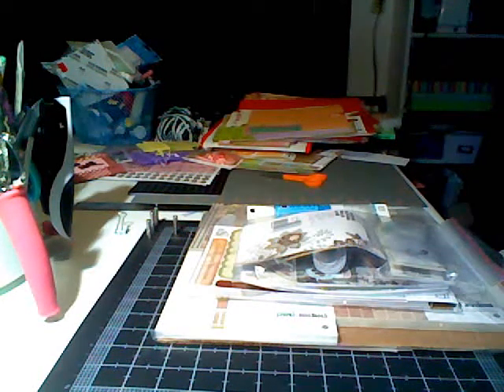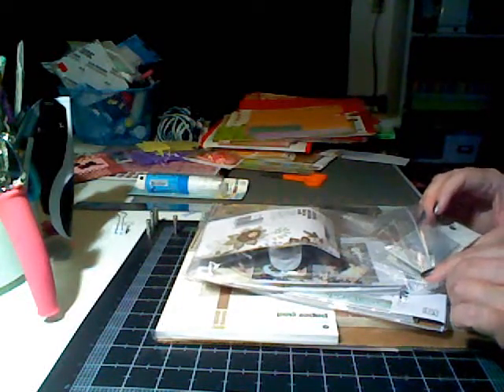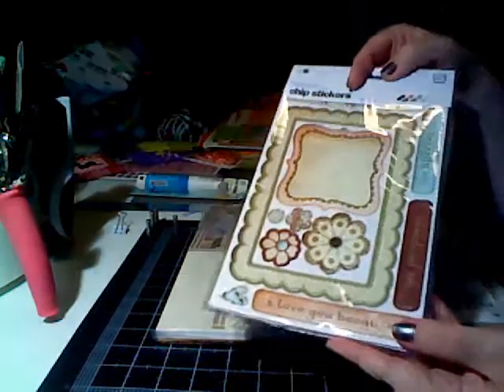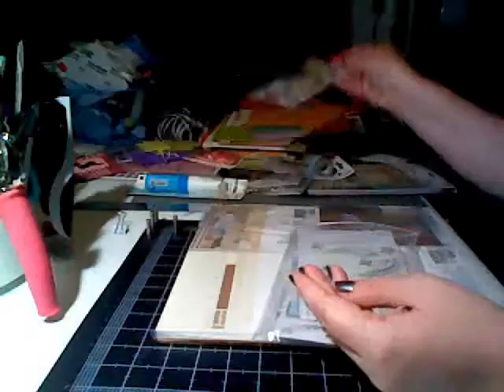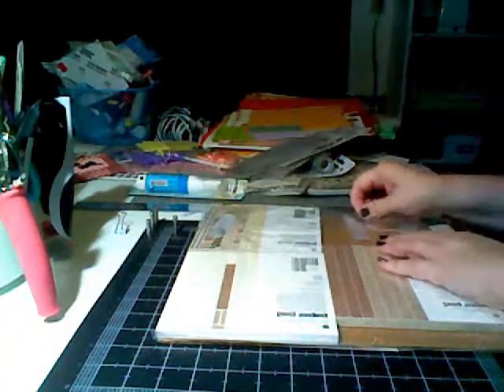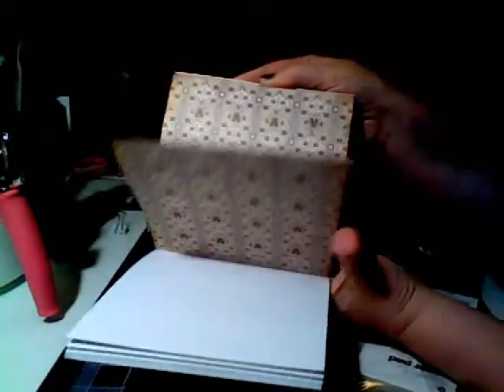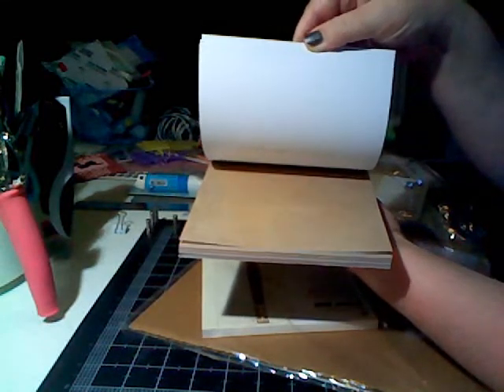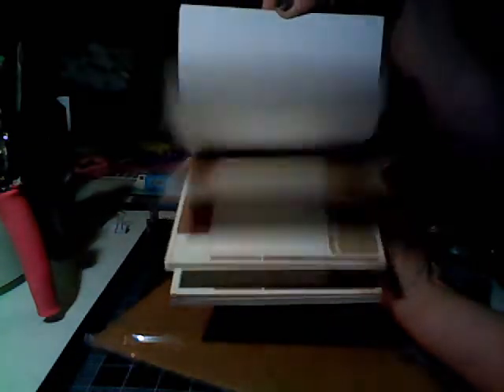2 Peas Basic Grey Haul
Here are some things I got from the Basic and Capella lines for my birthday.